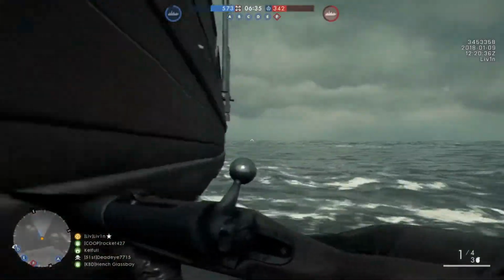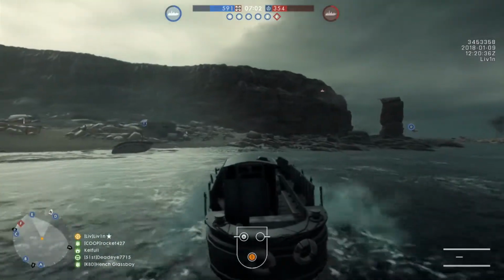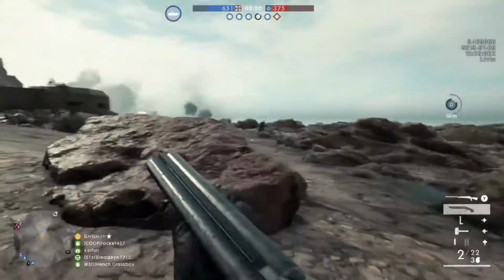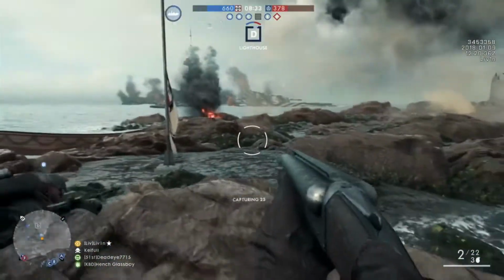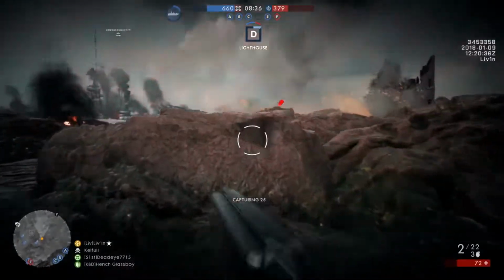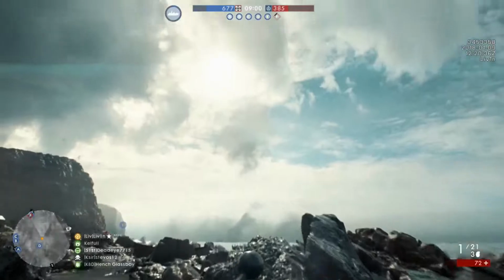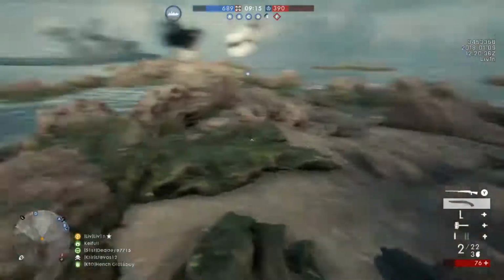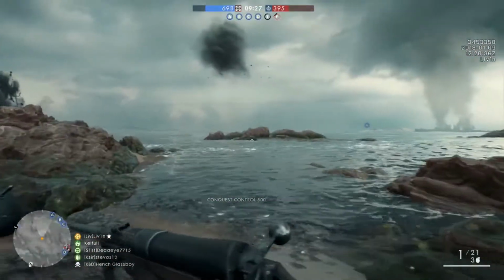Battlefield 1: Heligoland Bight CTE Gameplay